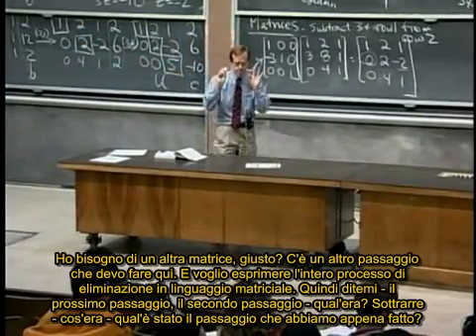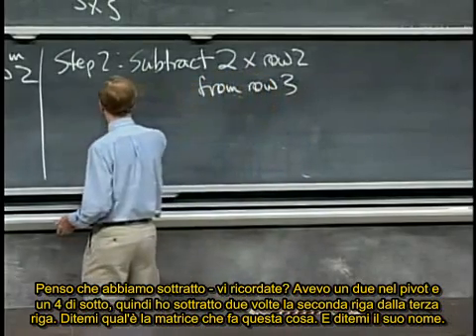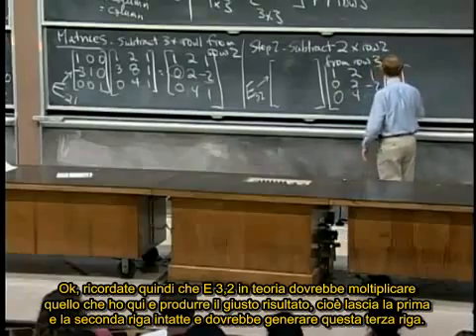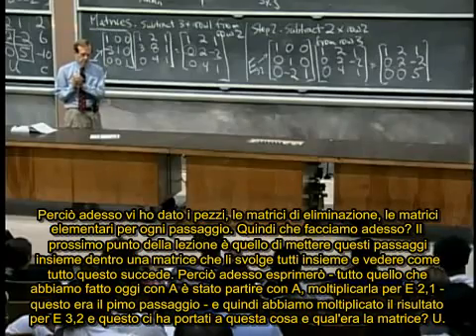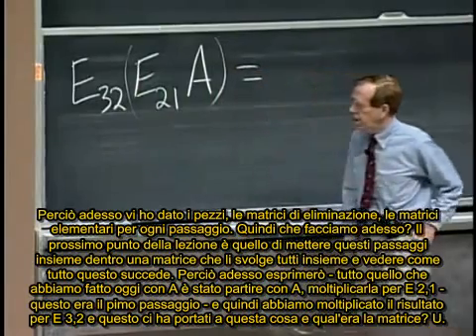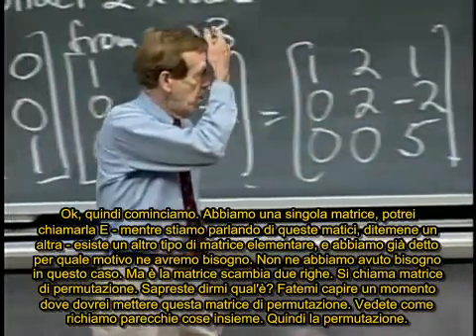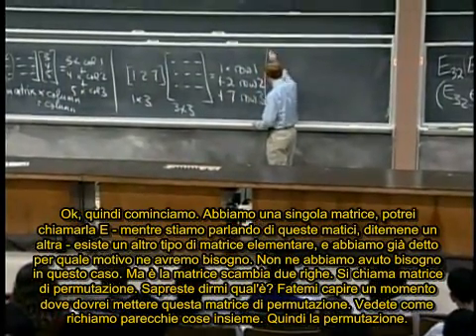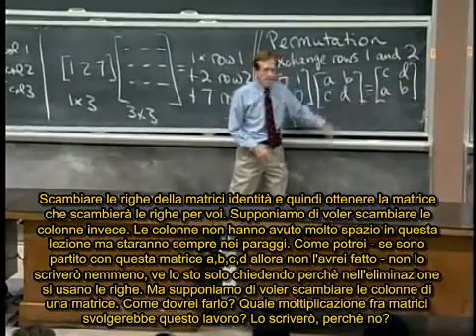MIT Algebra Lineare - Metodo di eliminazione sulle matrici [Sub-Ita] 4/5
Ecco la quarta parte della seconda lezione del corso di Algebra Lineare presso il MIT (Massachusetts Institute of Technology). Per seguire il mio blog visitate il seguente indirizzo